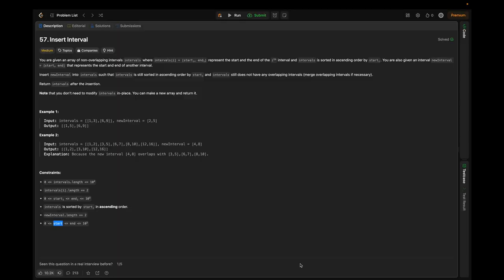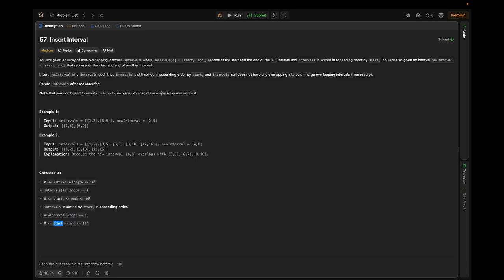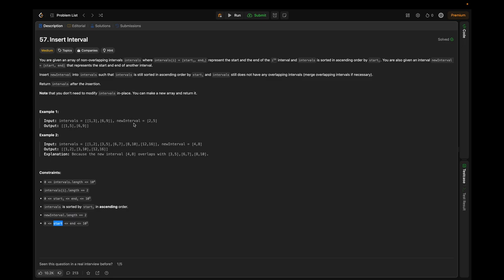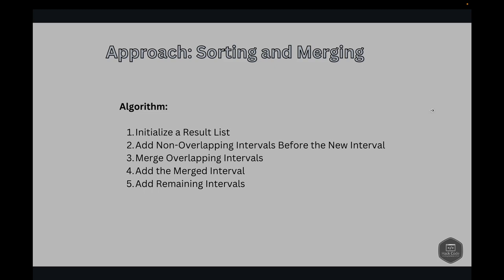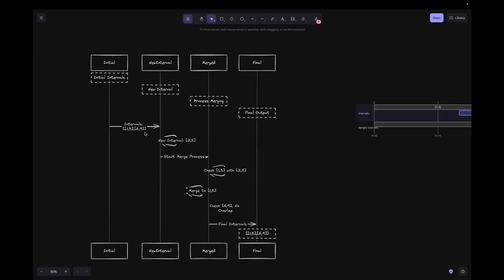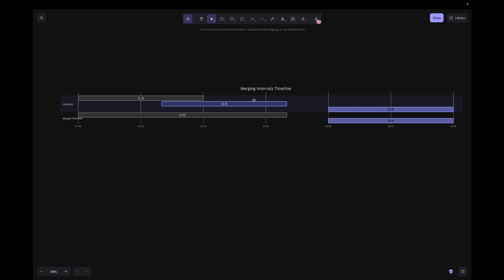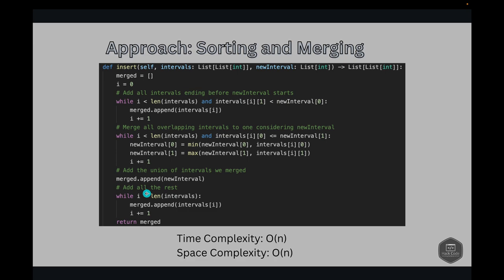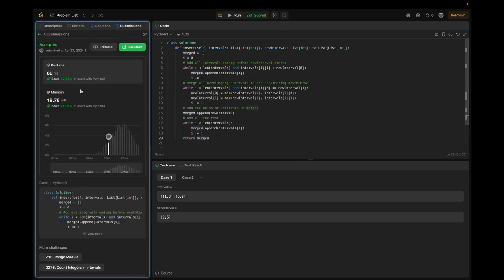Leetcode 57: Insert Interval | 2D Arrays | Interview Questions | Python | MAANG | Hack Code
Join us in this detailed walkthrough of LeetCode's "Insert Interval" (Problem 57), where we break down the efficient approach to merging and inserting intervals into a sorted list. Whether you're preparing for coding interviews or just looking to improve your algorithm skills, this video provides clear explanations and step-by-step visual guides. We cover everything from understanding the problem, a thorough algorithm explanation, to a comprehensive dry run with real examples.

What You’ll Learn:
How to merge intervals effectively
Techniques for inserting intervals into a sorted list without overlaps
Optimizing your approach for minimal time and space complexity

0:00 Intro
0:20 Problem statement
2:18 Approach - Using Sorting and Mergin
3:21 Dry Run
4:23 Code Explanation
7:12 Complexities
7:32 Demo & Conclusion
7:55 Outro